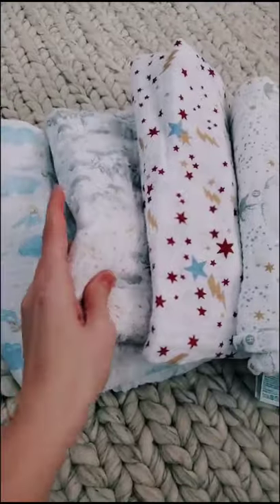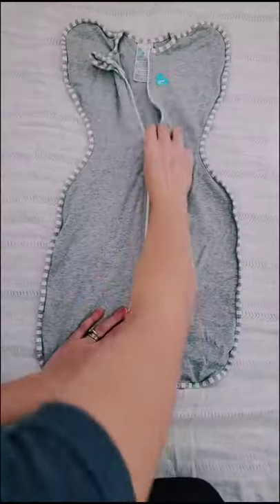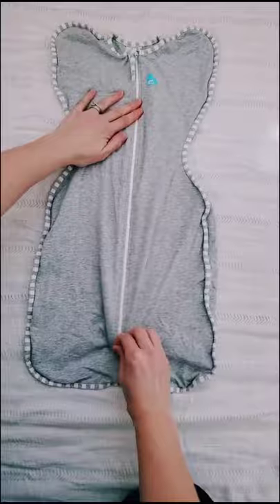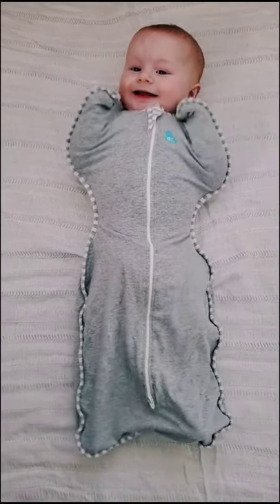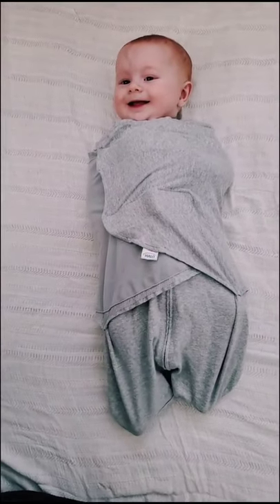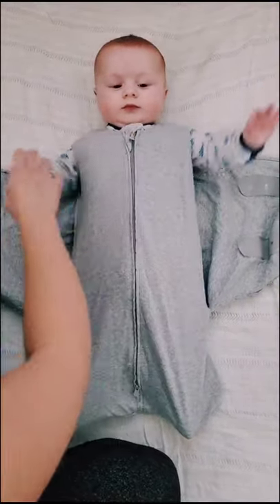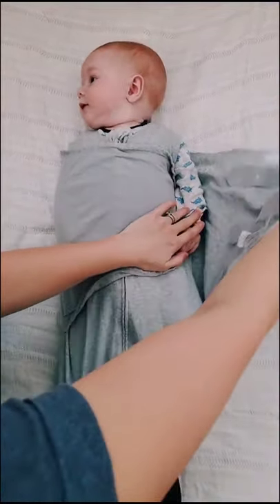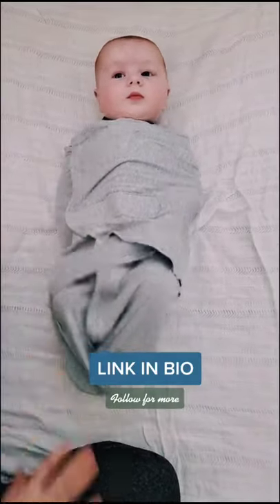AMAZON MUST HAVES | Arielle Brimhall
Love To Dream Swaddle
HALO Sleepsack